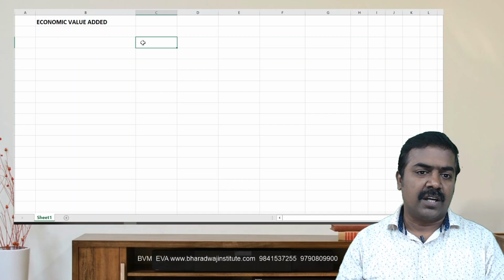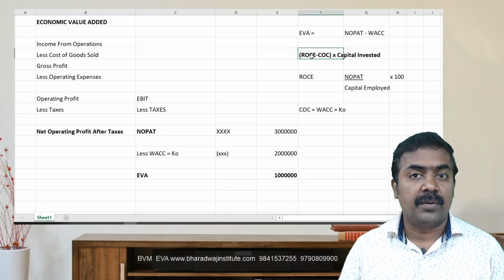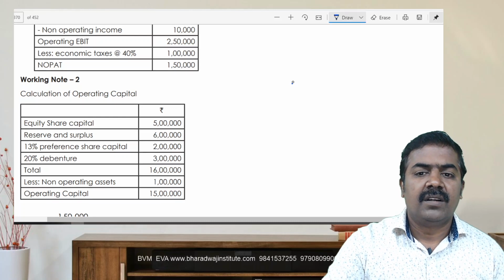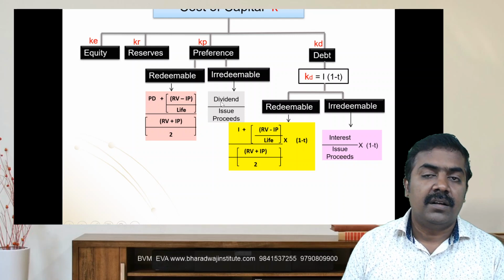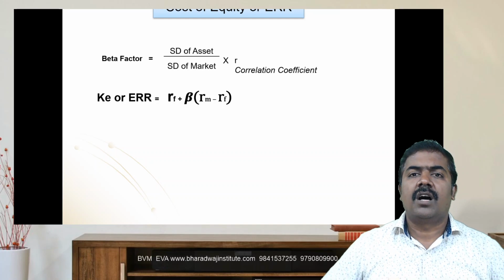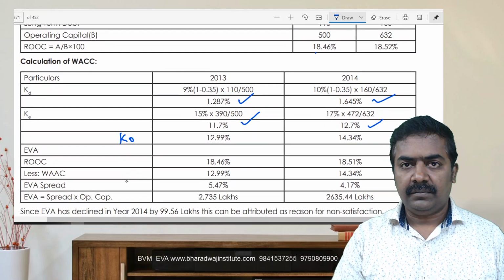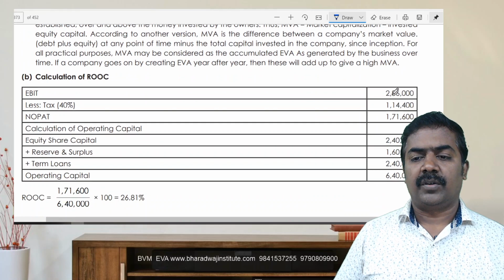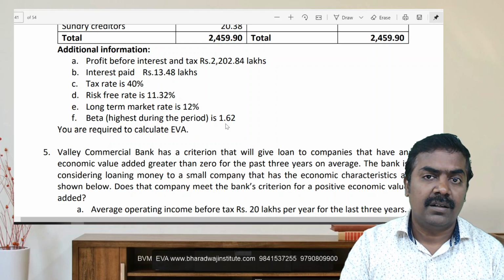Class 13 BVM EVA Part 1